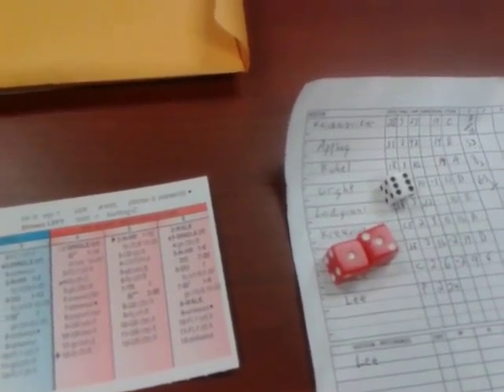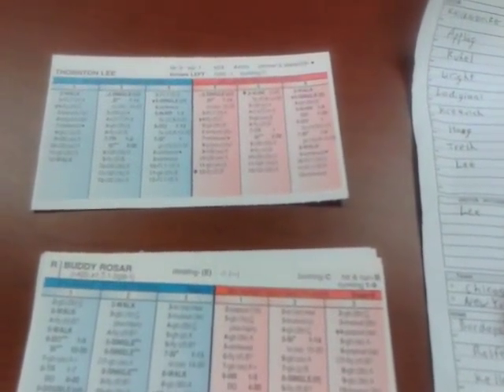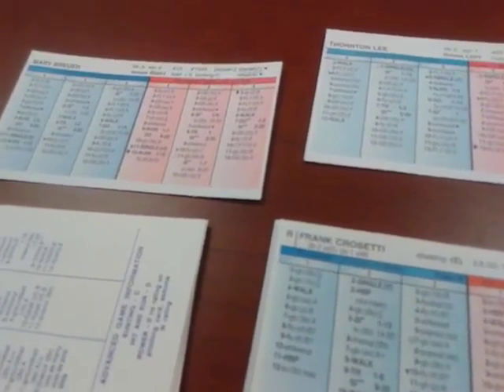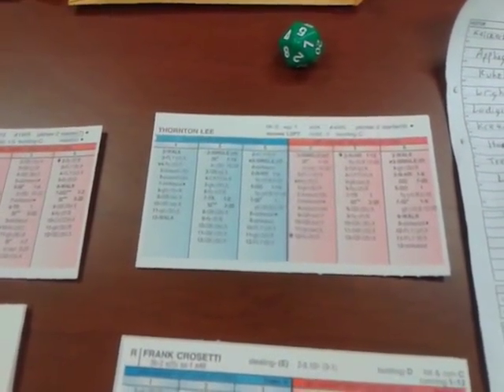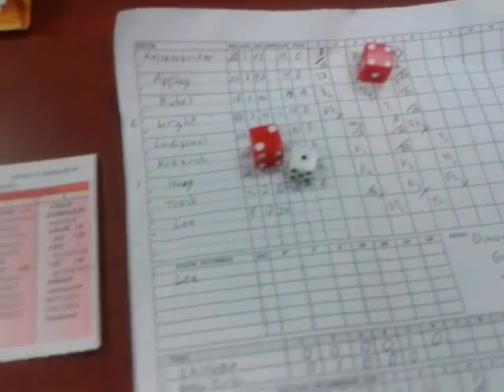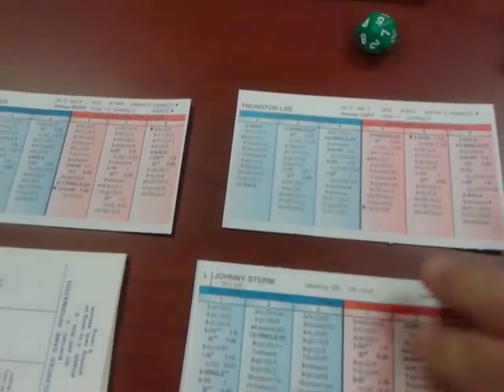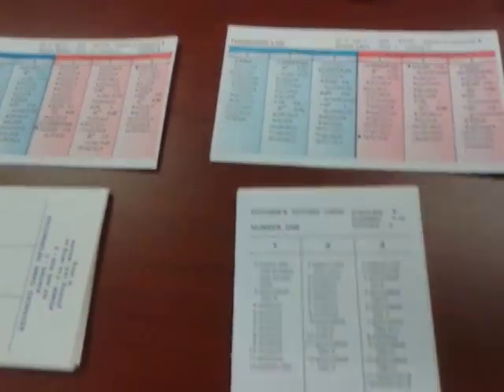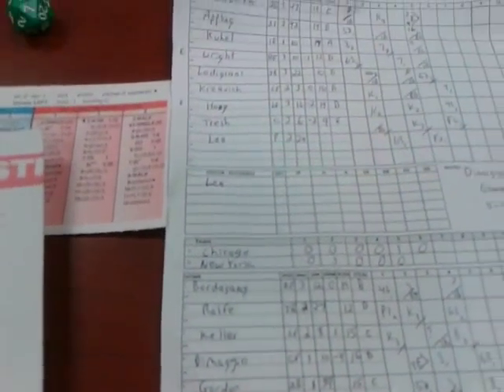Strat-O-Matic 1941 Joe Dimaggio Streak Replay Game 2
Joint effort with Earle @ Tabletop Baseball Channel to replay as many games of Joe DiMaggio's streak as long as it lasts. Earle will play the odd numbered games and I will play the even numbered games